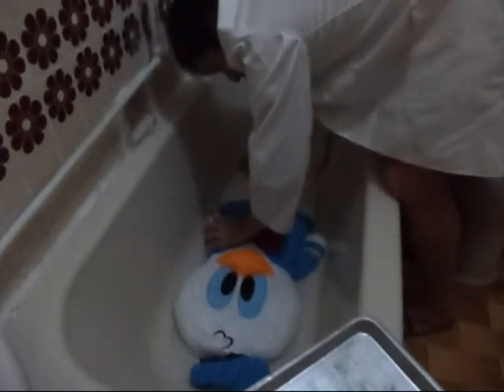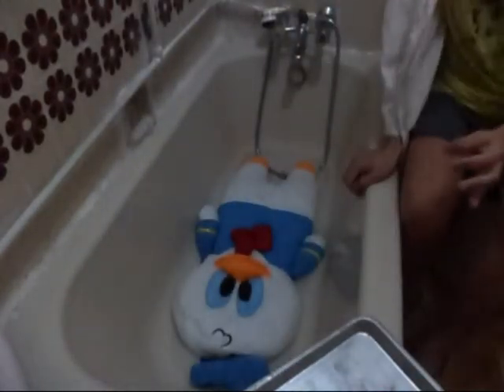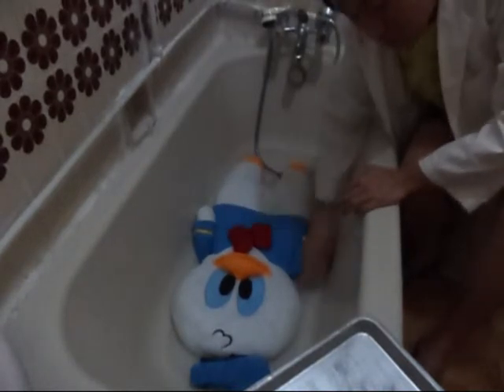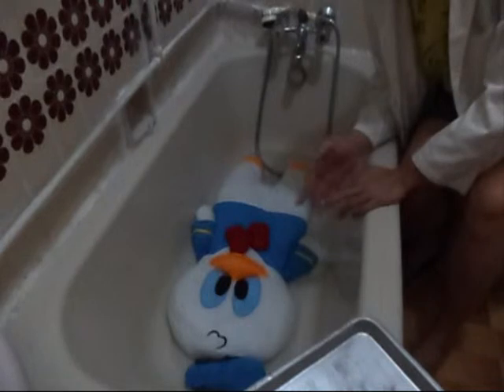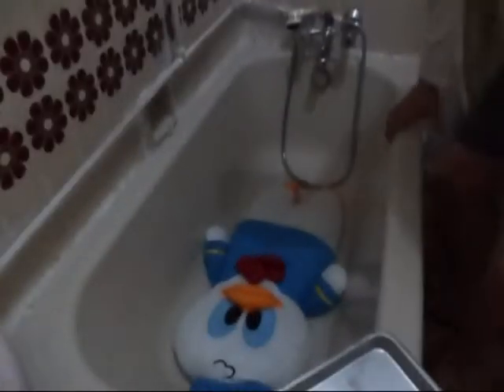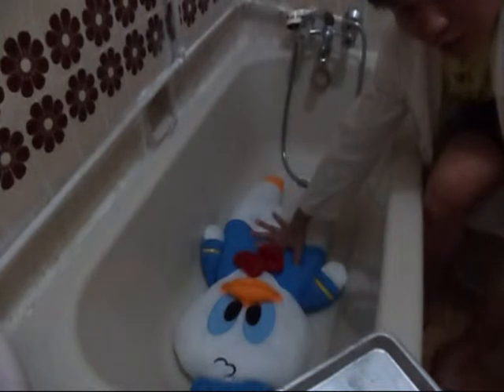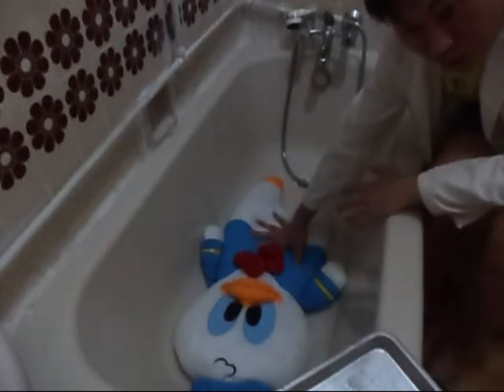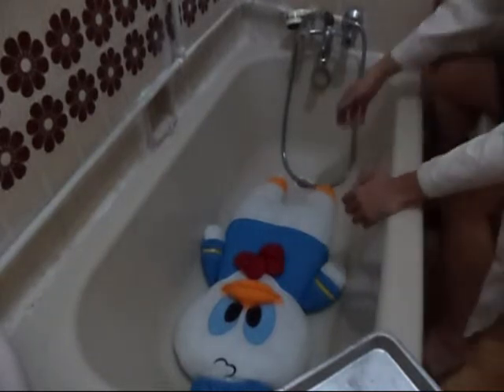Wash & Repair a Big Stuffed Plush Animal Doll (Part 3: Sterilization)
The method to sterilize the doll is called "pasteurization", which is widely use in food processing.

The quick temperature change in few seconds can kill most micro-organisms and denatures the outer protein structure and innner RNA in virus. The rapid temperture change from 0oC to 45oC in only 2-3 seconds, between when the micro-organisms do not have enough time to form a bio-spore to protect themselves and then die.

The advantage is that no chemical is need, which is good for environmental and good for the children's skin.